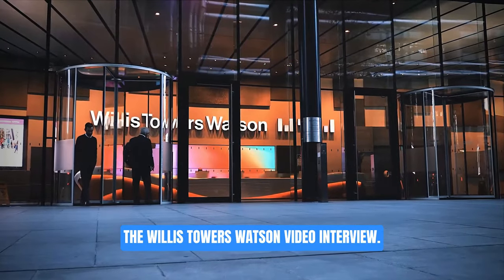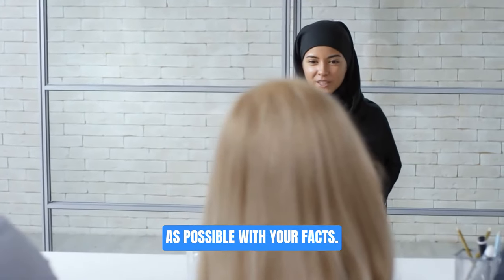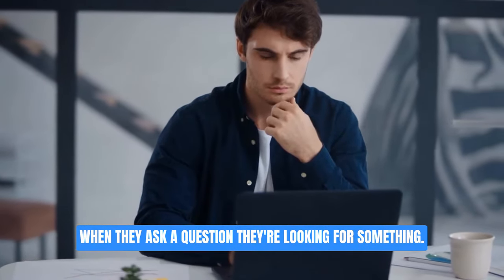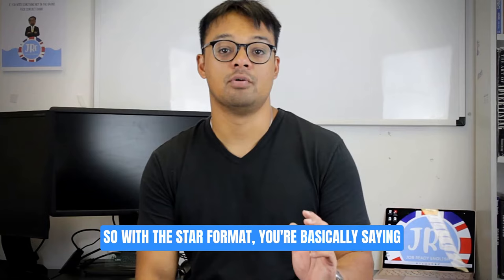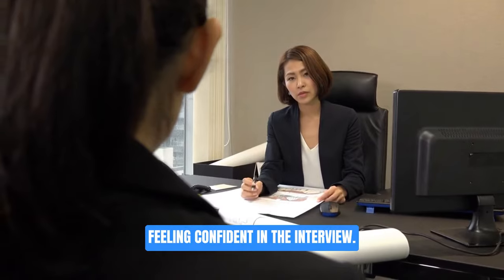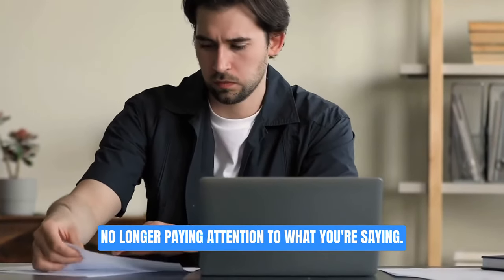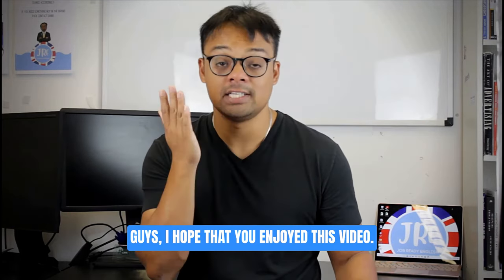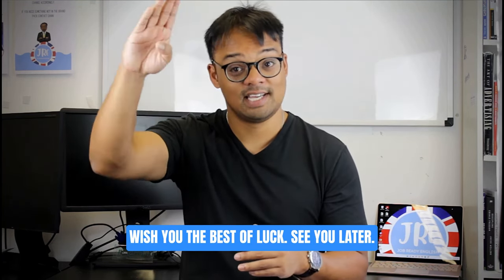[2022] Pass the Willis Towers Watson Interview | WTW Video Interview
Learn how to pass your Willis Towers Watson interview in 2024.

⏲️ VIDEO CHAPTERS ⏲️

00:00 Intro
00:09 Overview
00:56 Interview Format
01:27 Most Common Questions Asked
01:34 Question #1 Why Willis Towers Watson?
02:53 Question #2 Why do you want to do this role?
04:34 Question #3 What strengths and weaknesses do you have?
07:06 Question #4 Tell us about a time you worked in a team
09:12 Question #5 Tell us about yourself
11:05 Question #6 When have you had to solve a problem in the workplace and how did you do this?
13:27 Question #7 Tell us about a time you dealt with conflict in the workplace
15:50 Other Questions
17:31 Outro